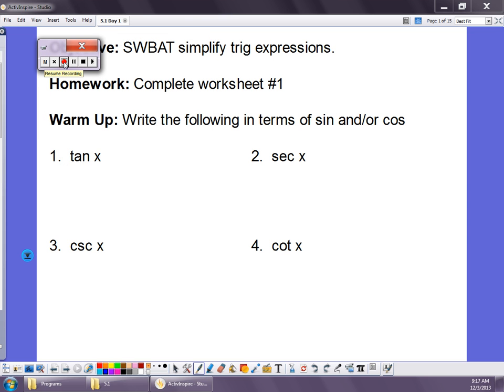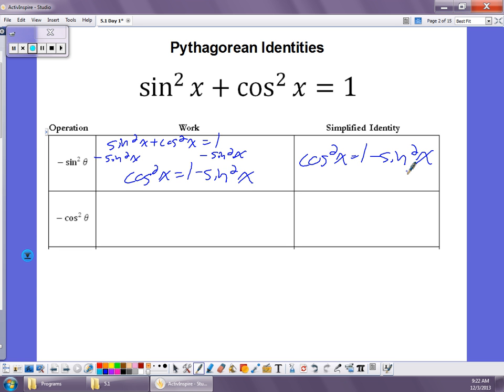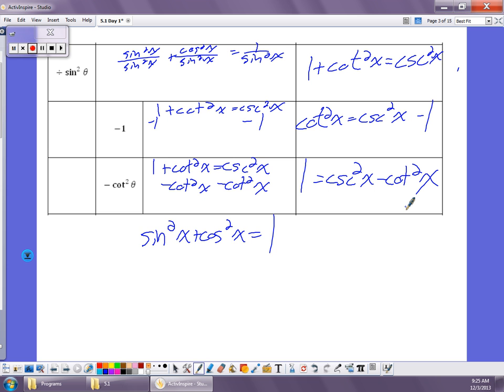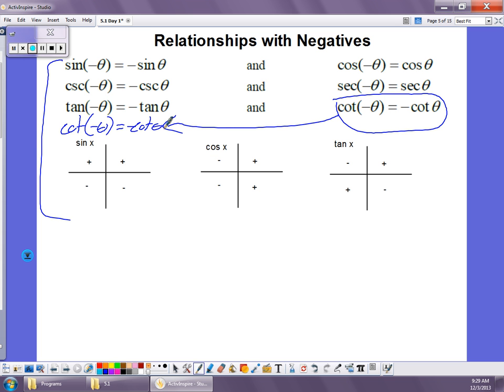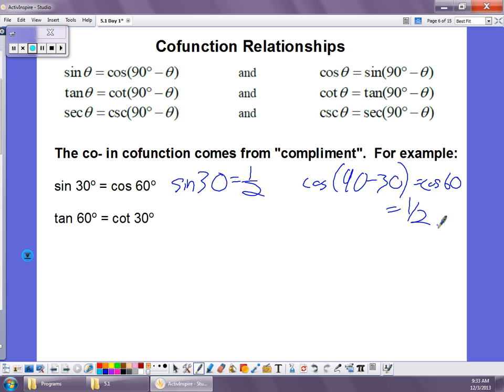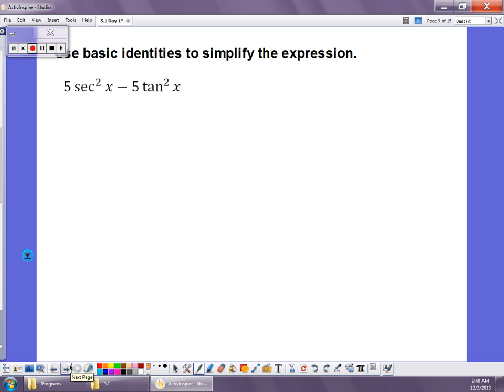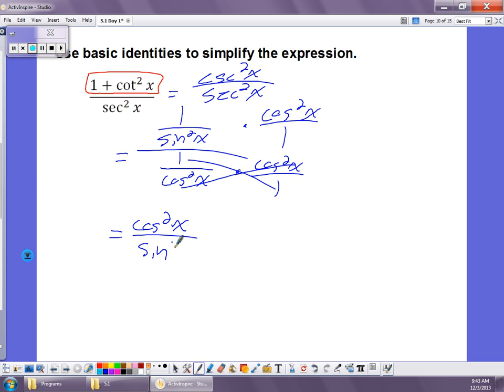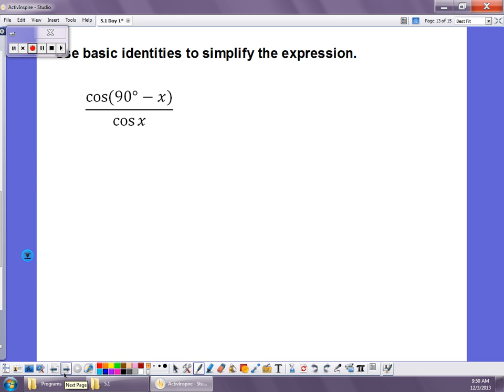12 3 PC 5 1 Day 1